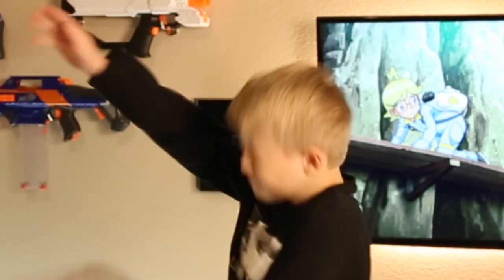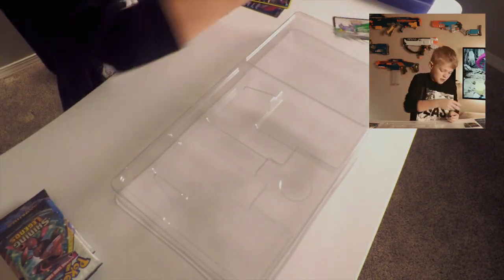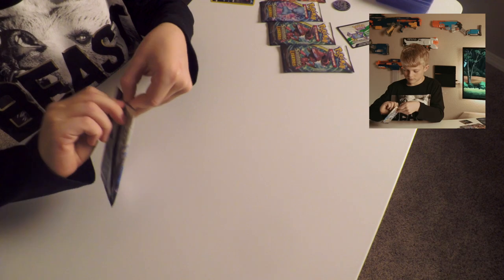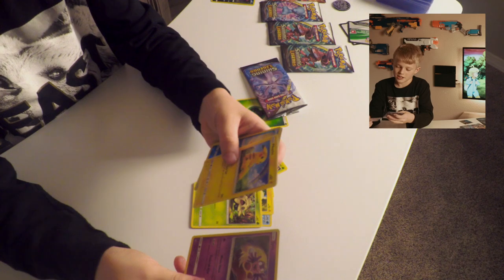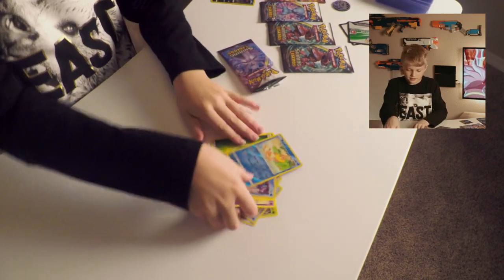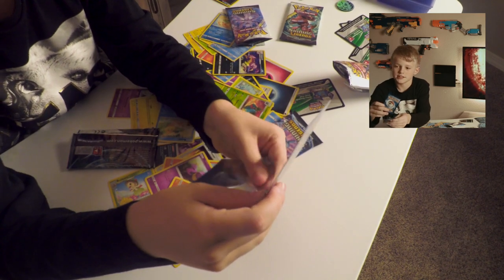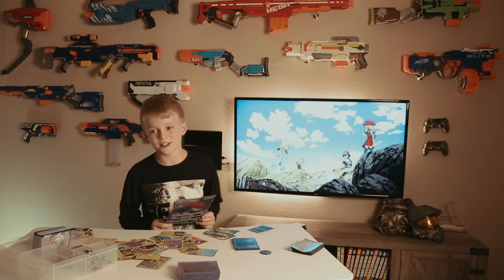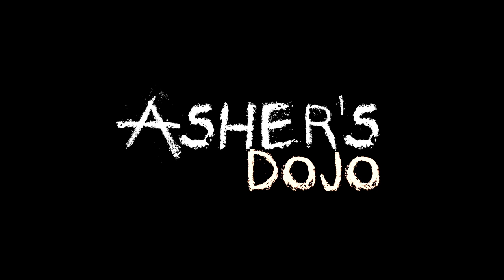Sick POKEMON pulls from ZOROARK GX promo box!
Asher grabbed a Shining Legends: Zoroark GX Promo Box and pulled some sick duplicate GX cards this week.

CHECK OUT our family adventures traveling the country in our motorhome

This video is directed, edited and published with permission of Asher's parents. Comments are hidden until approved.